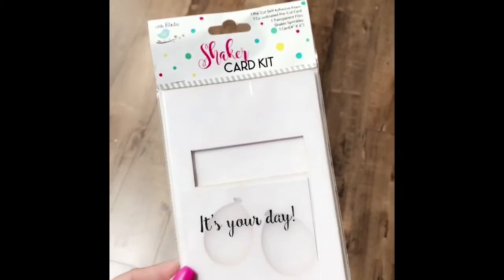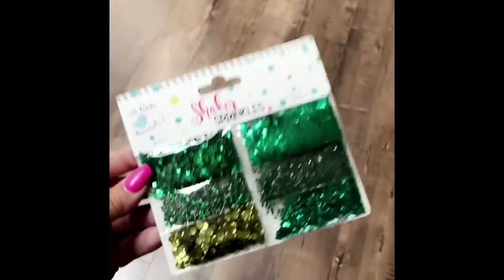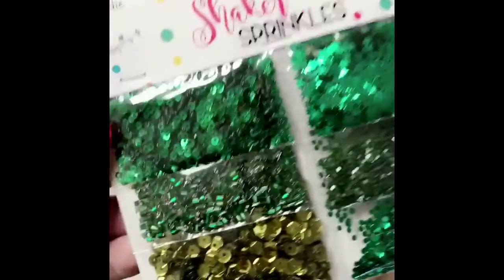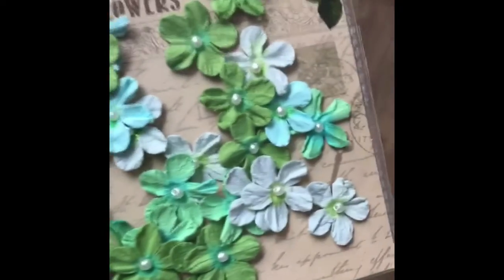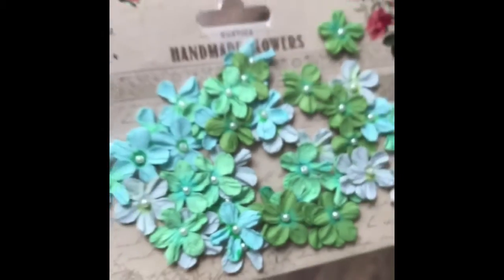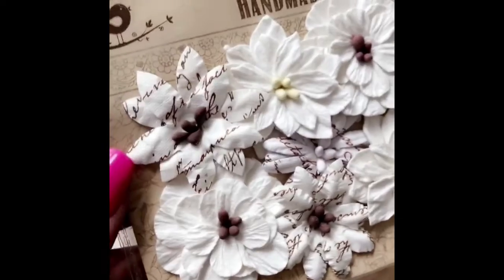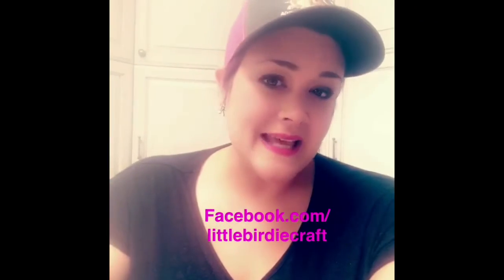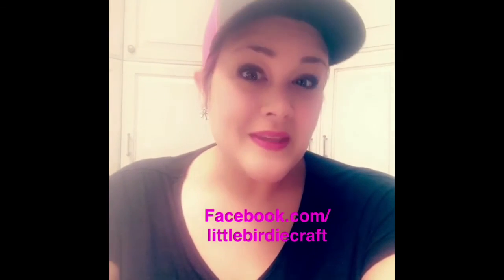Giveaway time! Little Birdie Crafts Week 2 Of 12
Enter to win this awesome crafty prize pack, just comment on the post! Winner will be selected at random on August 14th, no purchase necessary, open to US residents 18 and over. Tag a friend who you think might like our products!